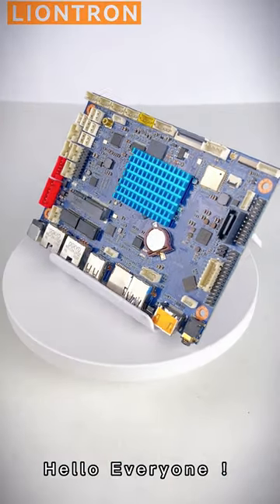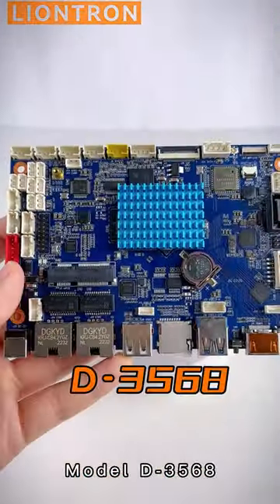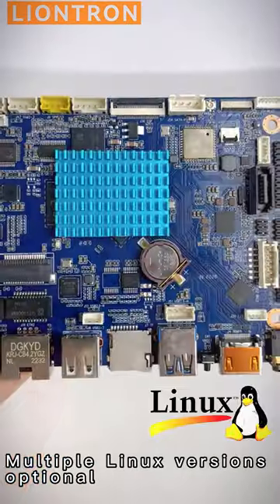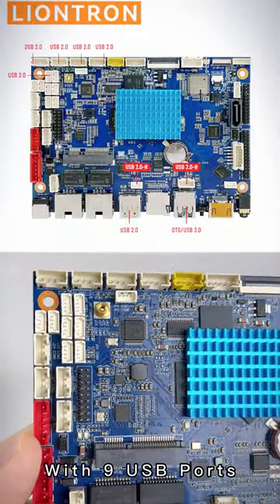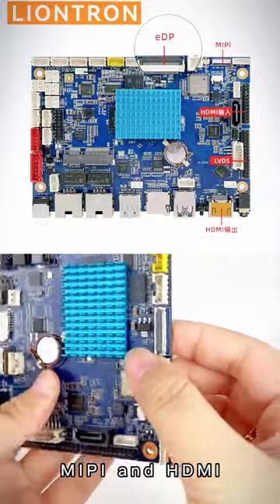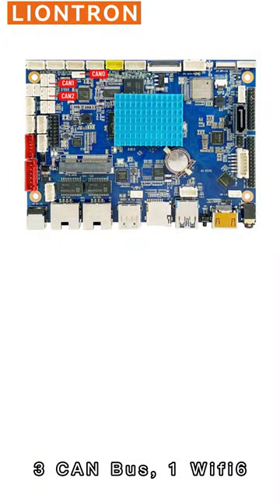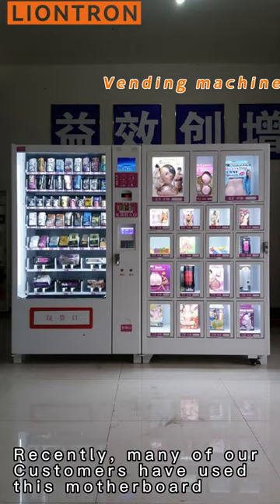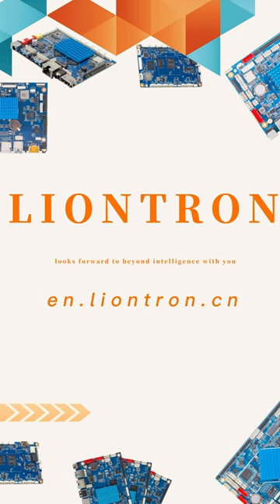Liontron Rockchip Android Mainboard Android Arm Linux PCBA RK3568 Development Board D-3568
Shenzhen LIONTRON Technology Co., Ltd.  focuses on embedded ARM platform solutions in the field of AIoT and AI, and provides a series of ARM motherboards and hosts.
 The product direction covers smart commercial display, smart retail, smart medical care, smart transportation, access control intercom, industrial Machine vision, robot control, security video analysis and other related industries.